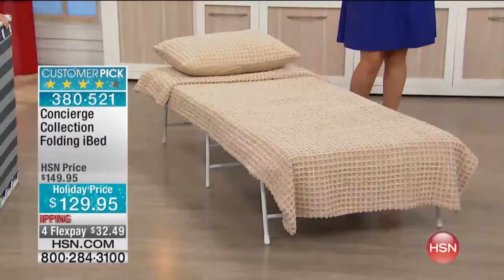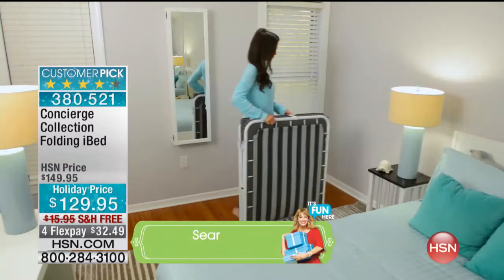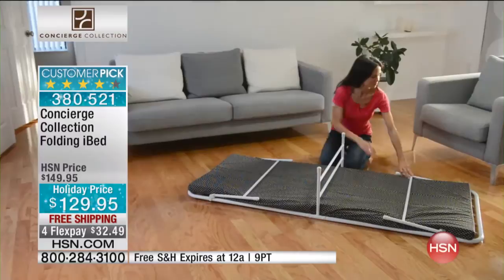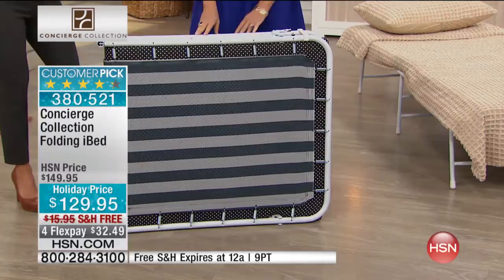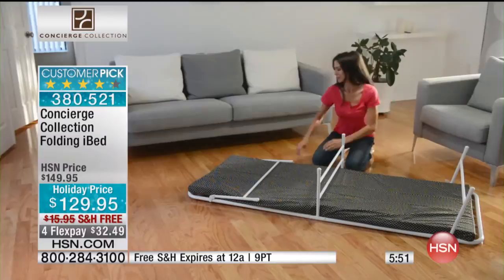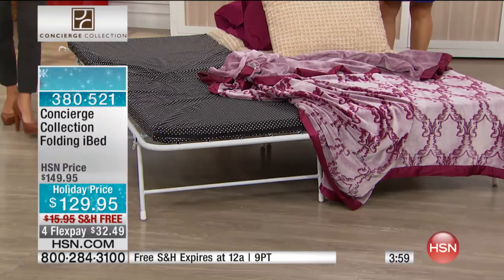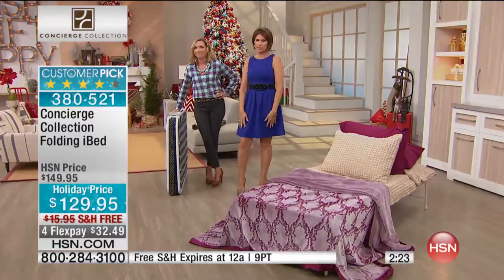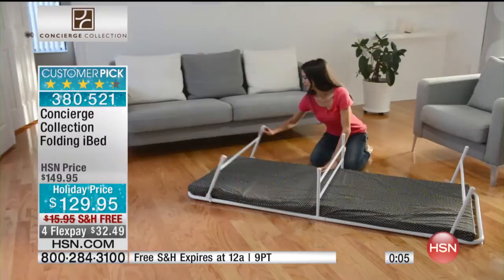Concierge Collection Folding iBed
Need an extra bed for an unexpected overnight guest? Weather keeping your buddy from driving home tonight? Your best friend needs a place to crash? Whatever the...